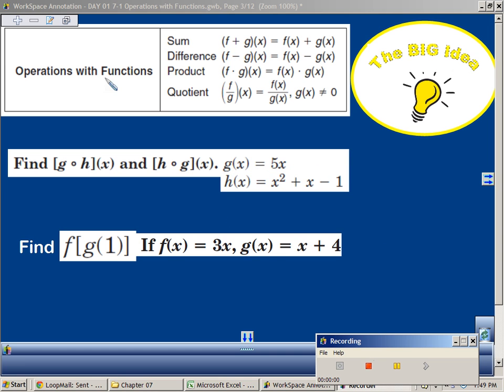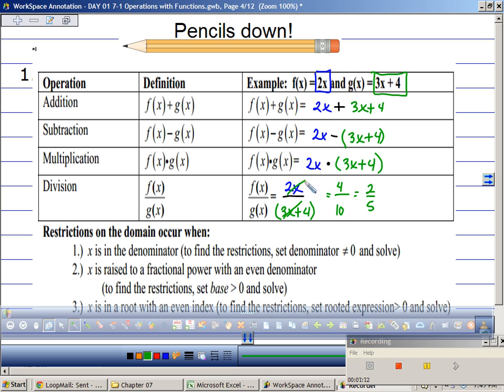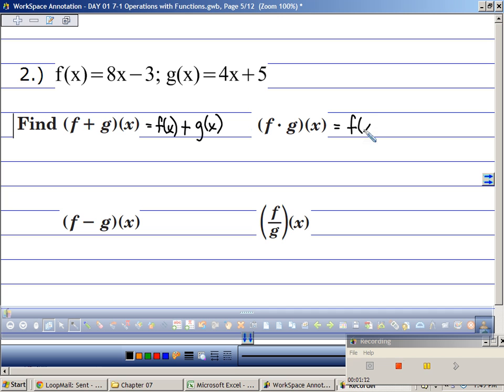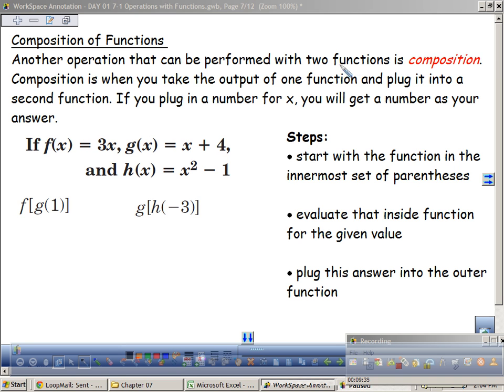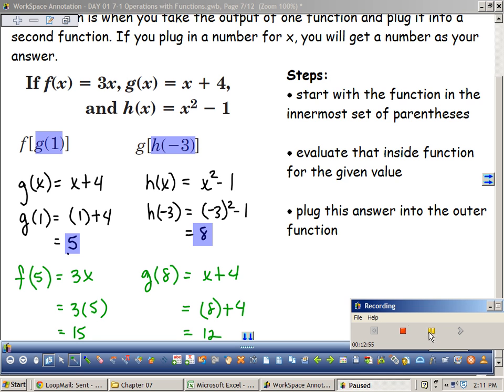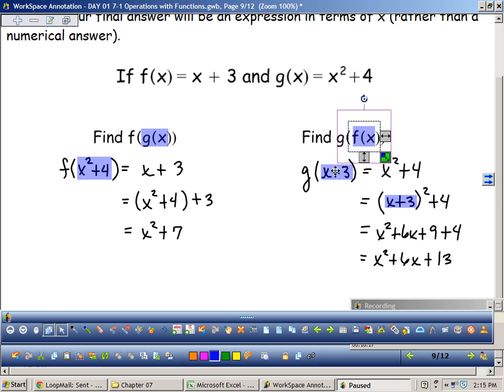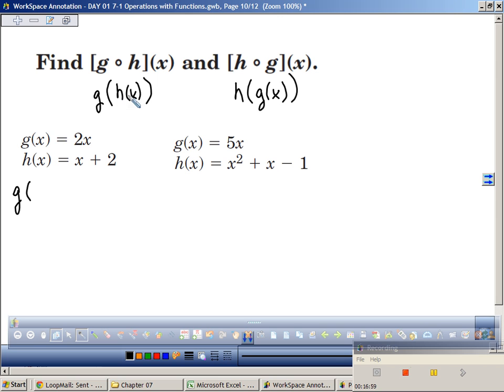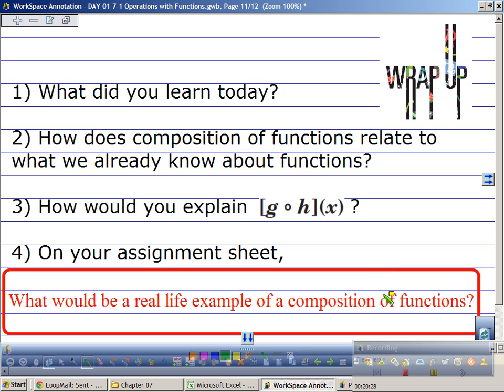Operations on Functions